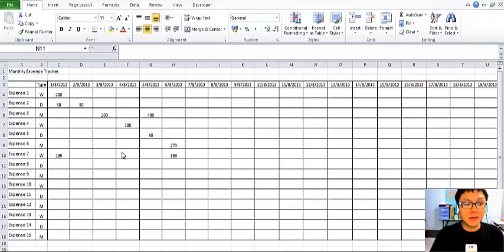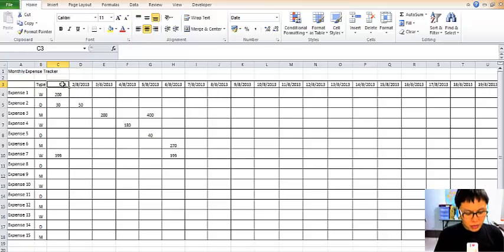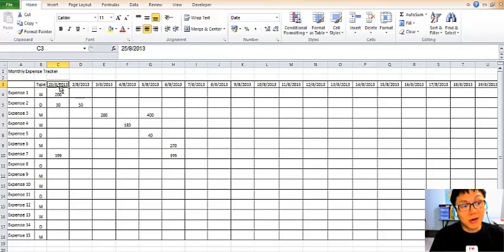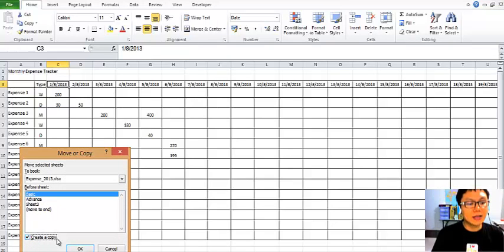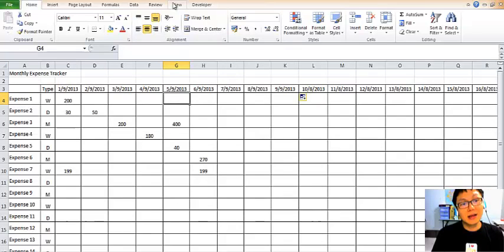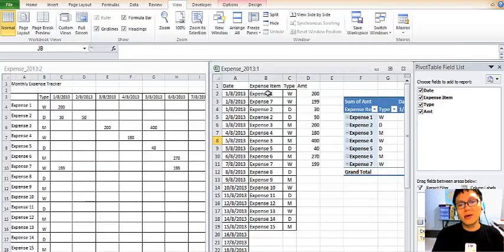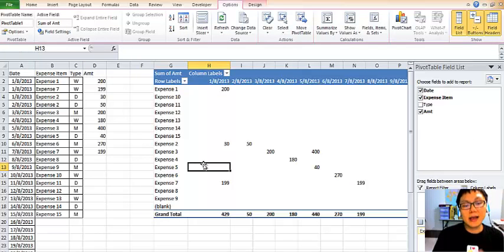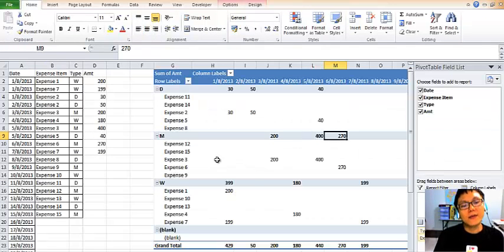UGROW IT Solution: Tracking Expense Excel Basic User Vs Excel Advanced User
This video demonstrates how an Excel basic user and Excel advanced user do differently.
There are so much more feature that Pivot Table can do. Stay tune.
I hope you learn something new. Please like my Facebook page. Thank you.